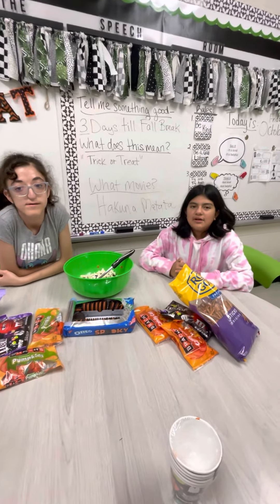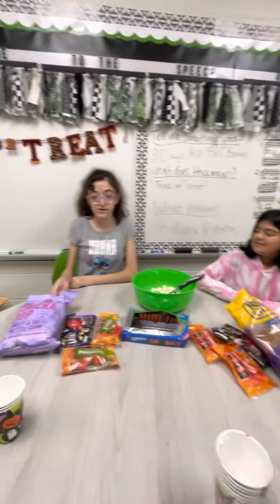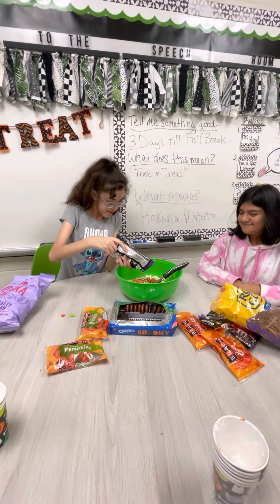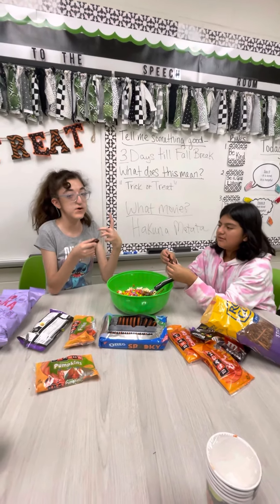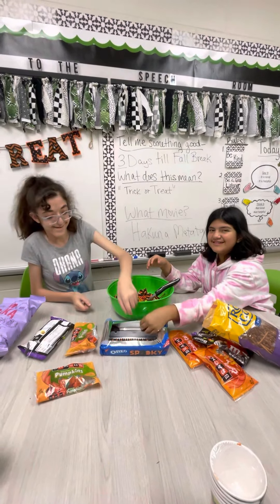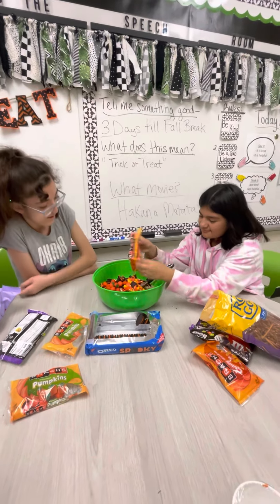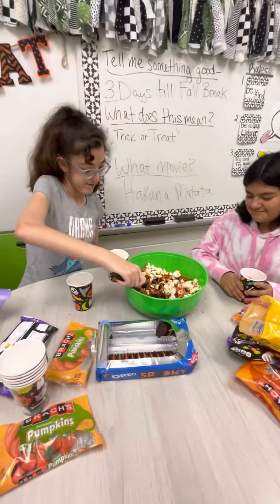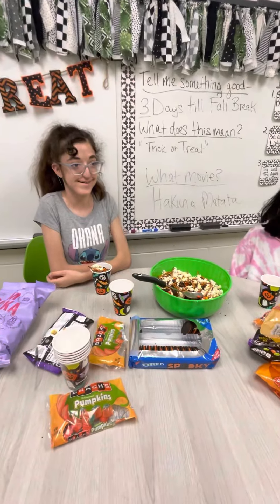Spooky Chow Trail Mix